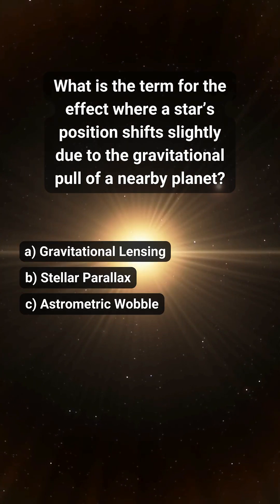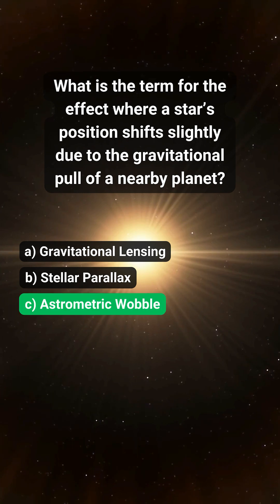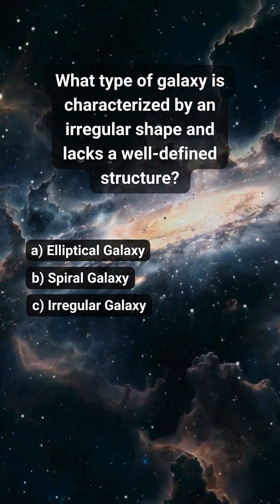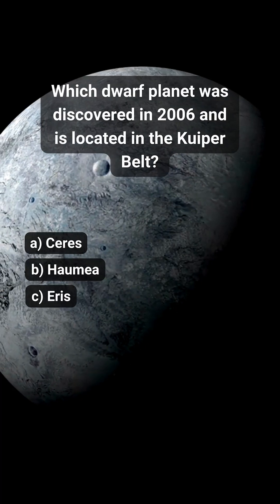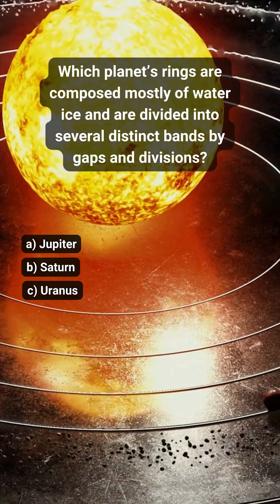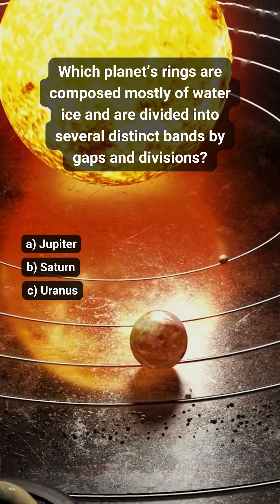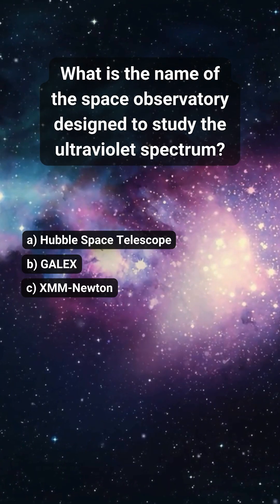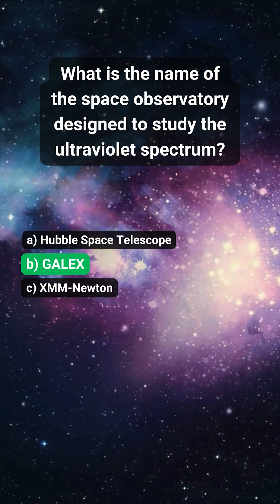AstroBrainiacs Trivia: Episode 30 – Can You Master These Space Trivia Questions?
🌠 Do you have what it takes to ace this space trivia challenge? 🚀 From planets and stars to galaxies and cosmic wonders, test your knowledge and see if you can get all 5 questions right! Share your score in the comments and challenge your friends to beat you!

This episode covers a variety of space facts that every aspiring astronomer should know. Ready for the ultimate challenge? 🌌